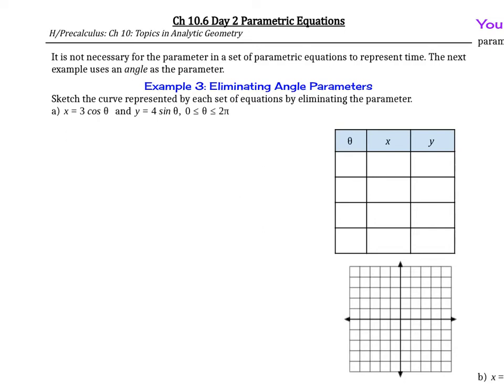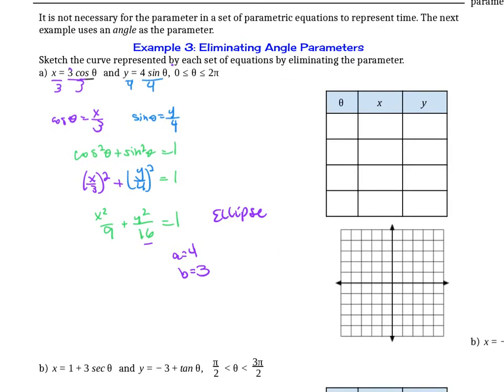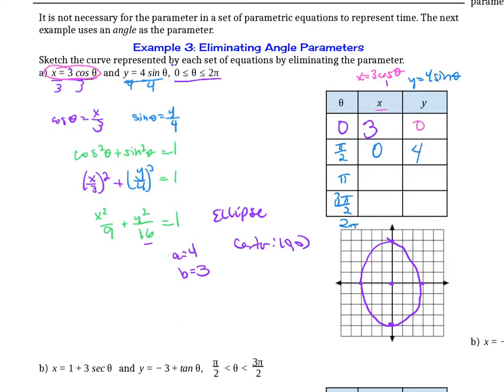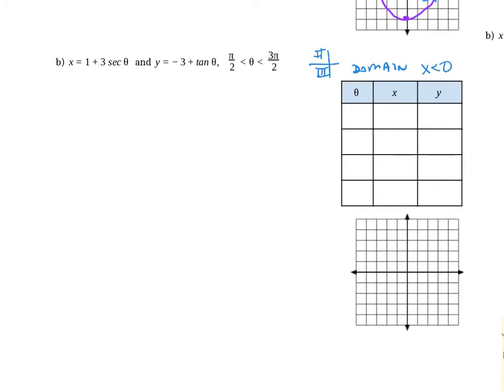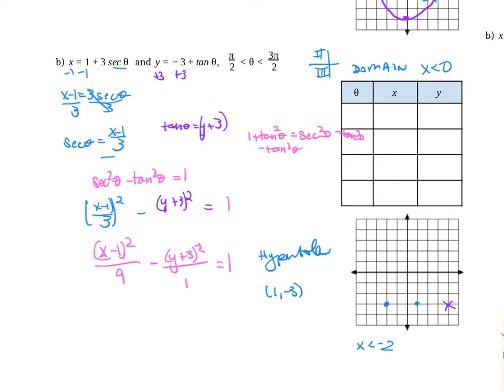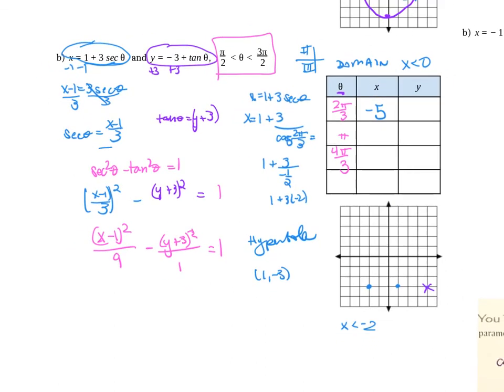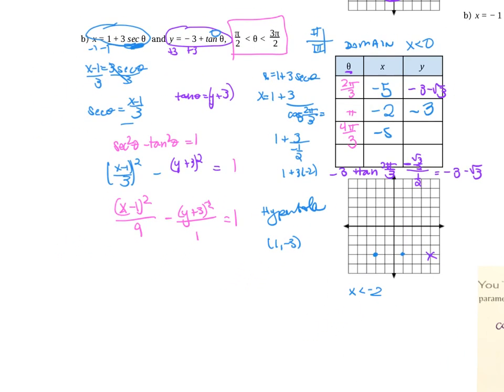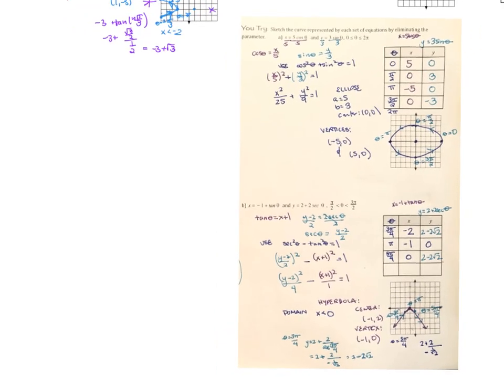10 6 Day 2 Parametric Equations Ex 3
Precalculus Parametric Equations